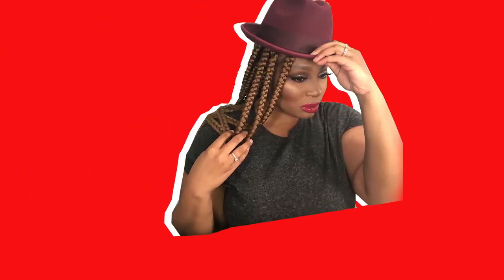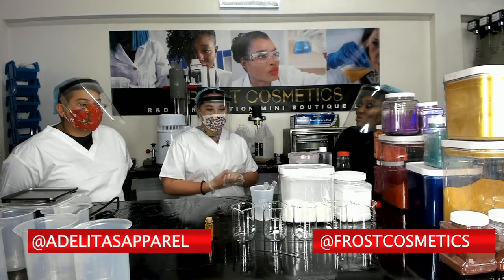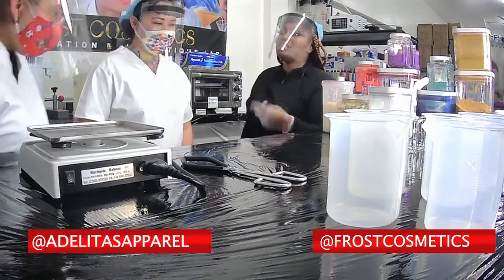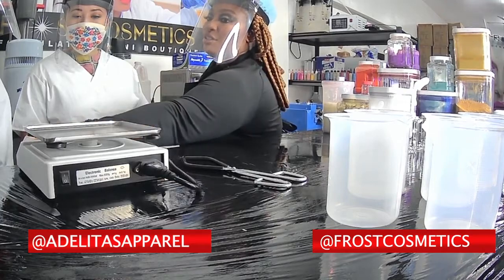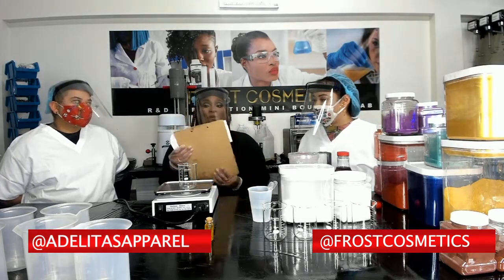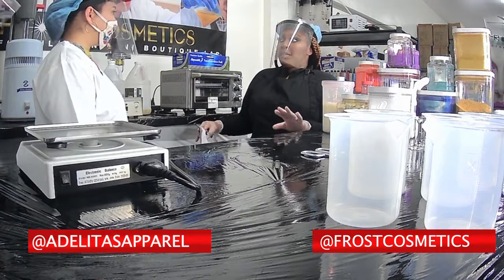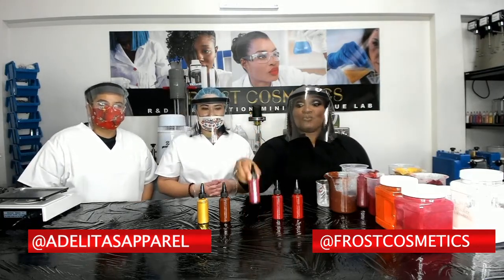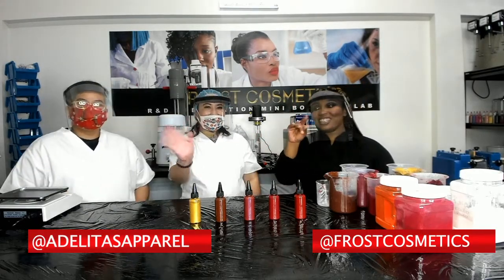How to make liquid lipstick for business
Frost Cosmetics presents "In The Lab With Keisha". S1 E1. Ft. @AdelitasApparel Creating Liquid Lipsticks.
Book your appointment today to "Build Your Own Brand" "Research & Development Formulating Mini Boutique Laboratory" You have the opportunity to join in learn and assist with a cosmetic developer, all while designing your own cosmetics prototype brand. Located on the World famous Santa Monica Blvd, in West Hollywood California. Directly across the street from Paramount Studios.